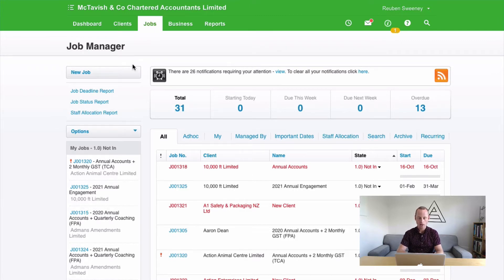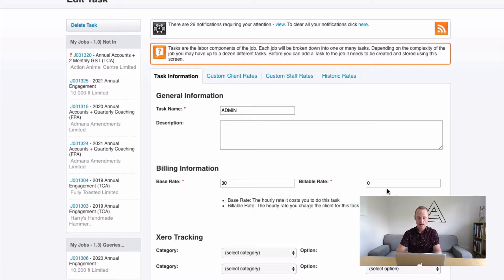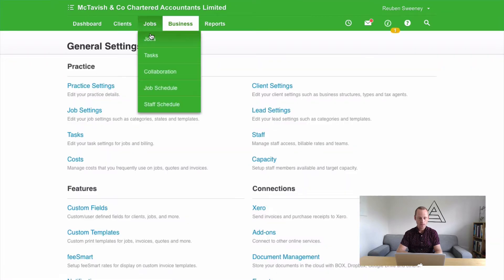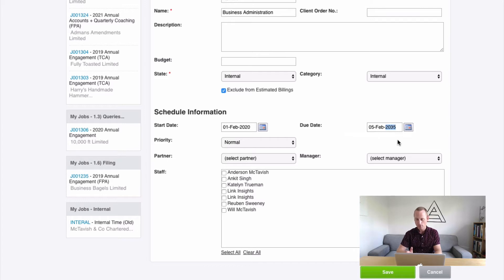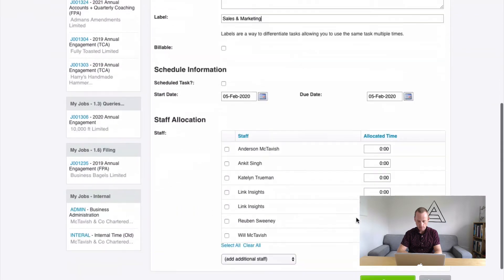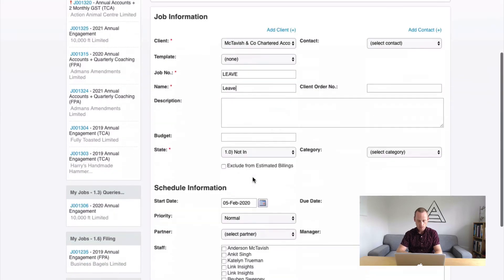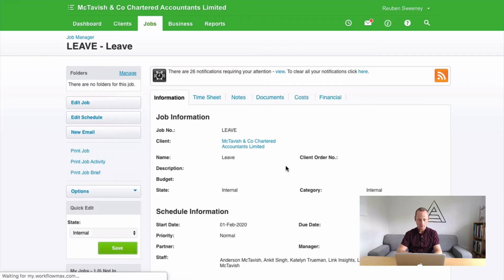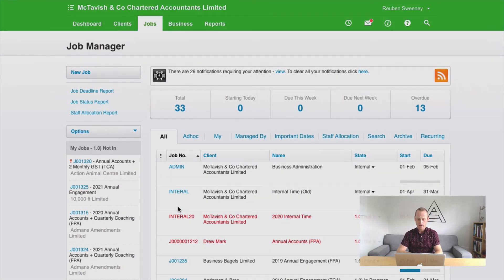How to Set Up Internal Jobs for Xero Practice Manager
Reuben Sweeney shares with us how to set up internal jobs with Xero Practice Manager.

We'll answer any questions you have about Xero Practice Manager, practice reporting or your journey to becoming a digital practice in the comments below.